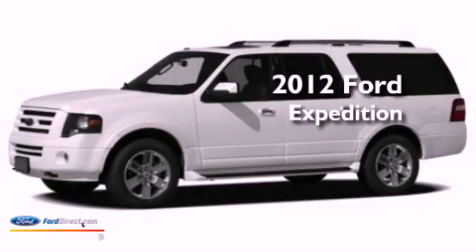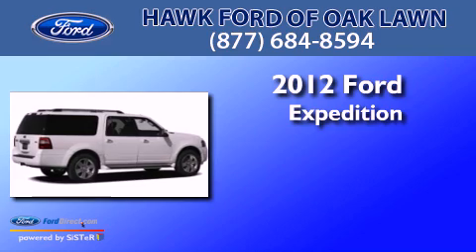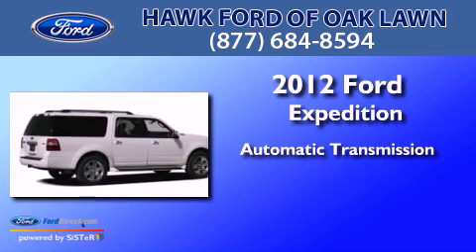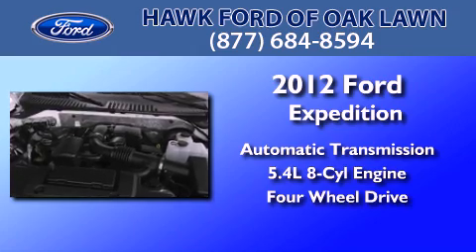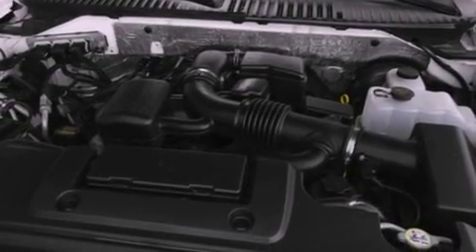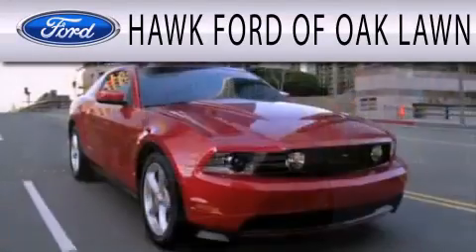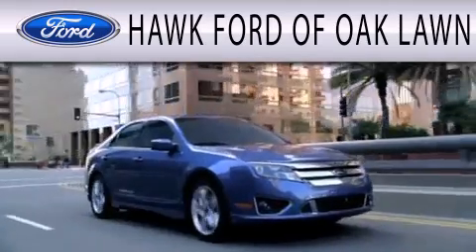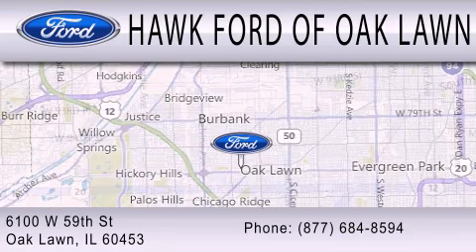2012 Ford Expedition Oak Lawn IL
Year : 2012
 Make : Ford
 Model : Expedition
 Engine : 5.4L V8 24V MPFI SOHC FLEXIBLE FUEL
 Trans . : 6-SPEED AUTOMATIC
 Exterior : TUXEDO BLACK
 Miles : 10
 Interior : CHARCOAL
 Stock : 21603